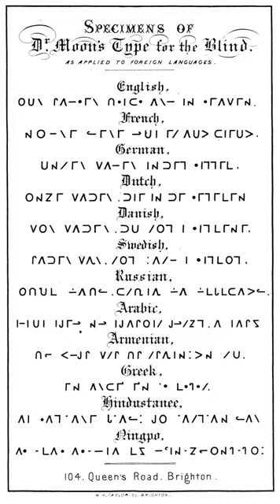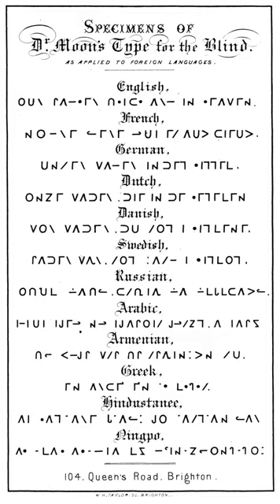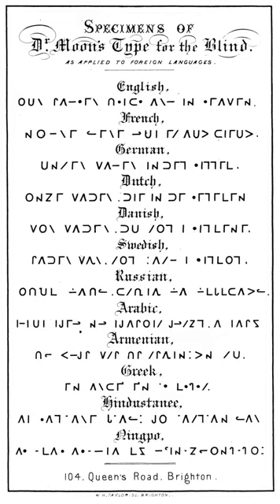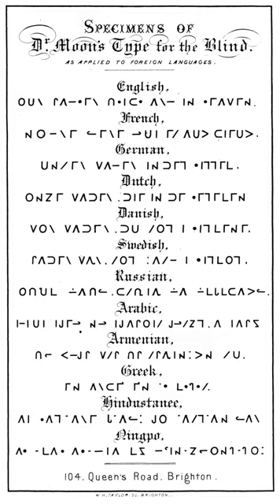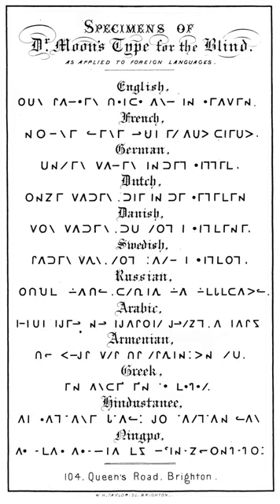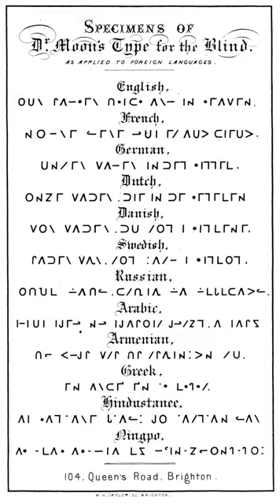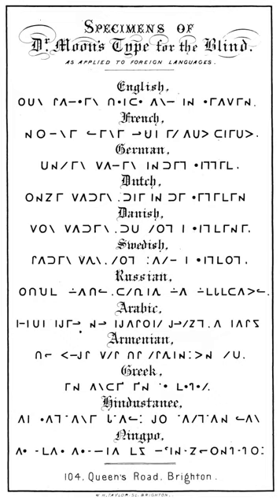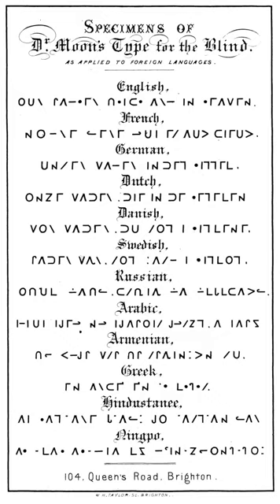Mainland Chinese Braille | Wikipedia audio article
This is an audio version of the Wikipedia Article:
Mainland Chinese Braille

00:00:25 1 Braille charts
00:00:37 1.1 Initials
00:01:23 1.2 Finals
00:02:24 1.3 Tones
00:02:35 1.4 Punctuation
00:02:59 1.5 Rules
00:03:33 1.6 Ambiguity
00:04:37 2 Usage
00:05:05 3 See also

- Socrates

SUMMARY
(Mainland) Chinese Braille is a braille script used for Standard Mandarin in China. Consonants and basic finals conform to international braille, but additional finals form a semi-syllabary, as in zhuyin (bopomofo). Each syllable is written with up to three Braille cells, representing the initial, final, and tone, respectively. In practice tone is generally omitted as it is in pinyin.